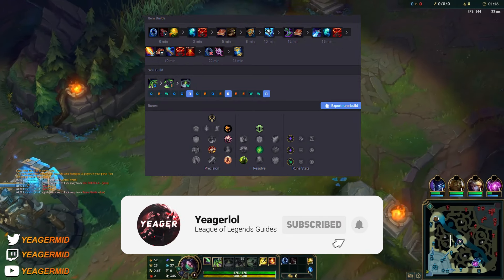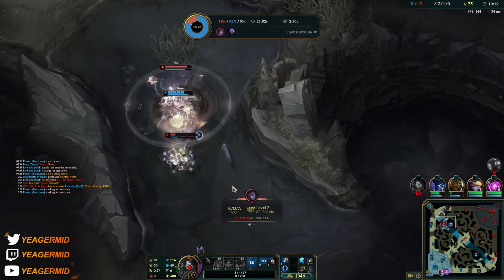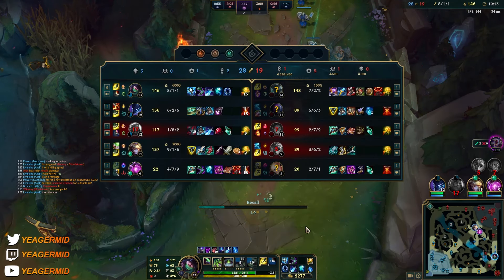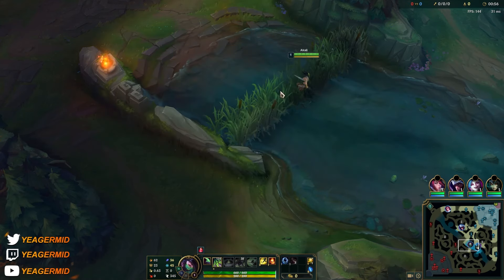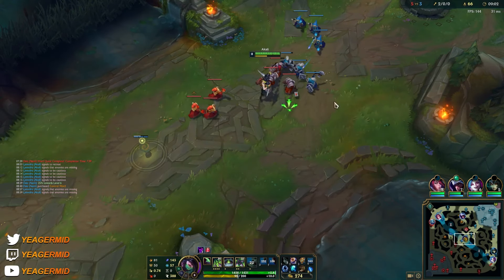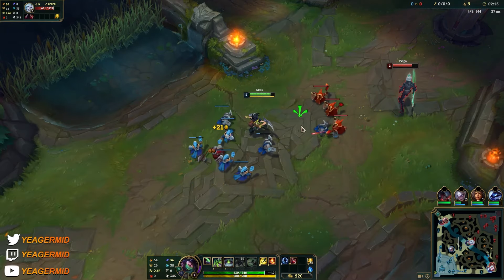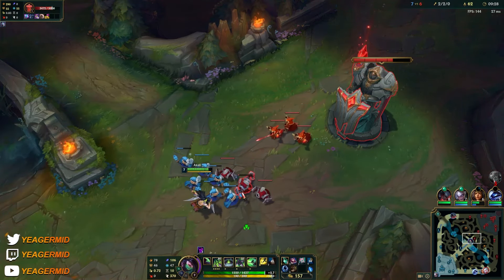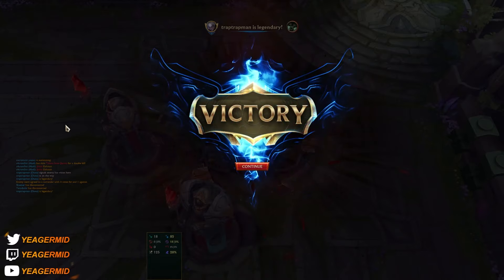HOW TO PLAY AKALI SEASON 14 | BEST Build & Runes | Season 14 Akali Guide | League of Legends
How To Play Akali Like A Pro Season 14 | Akali Build Overview

0:00​​​​​​ - Game 1 (+Build)
25:41 - Game 2 (+Build)
42:06 - Game 3 (+Build)